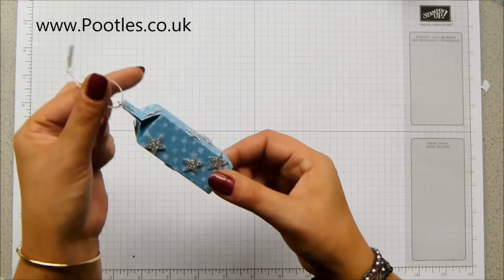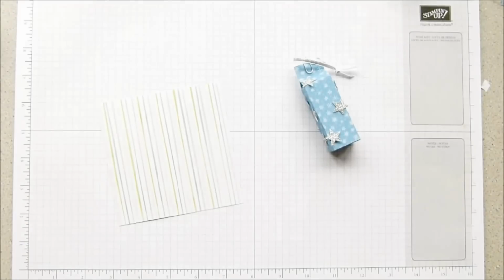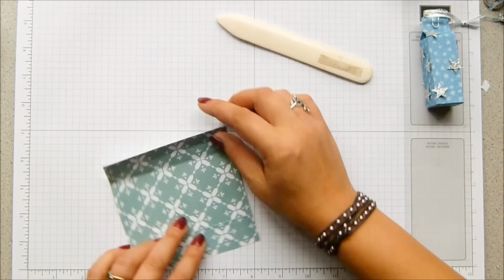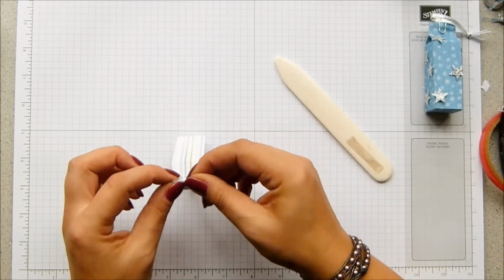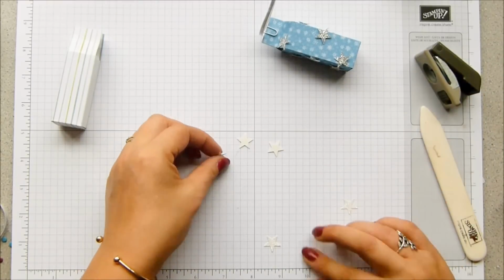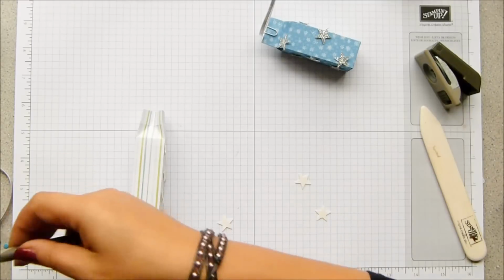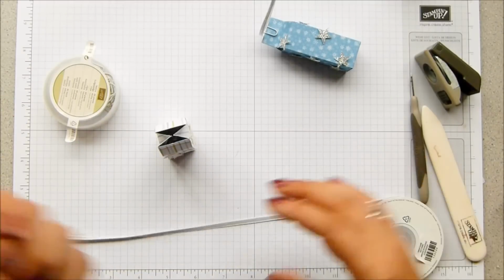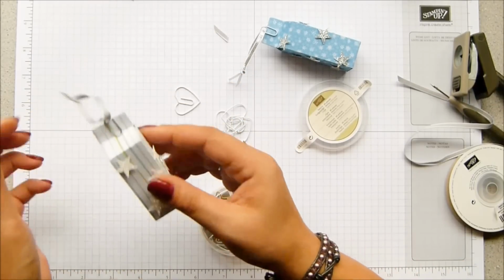Pootles Advent Countdown Hershey Kisses Hanging Bag tutorial